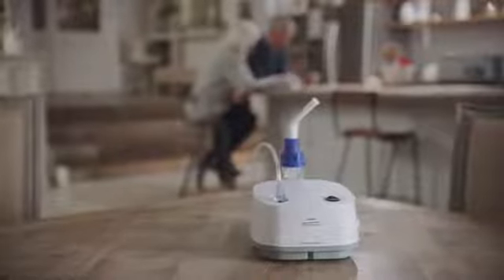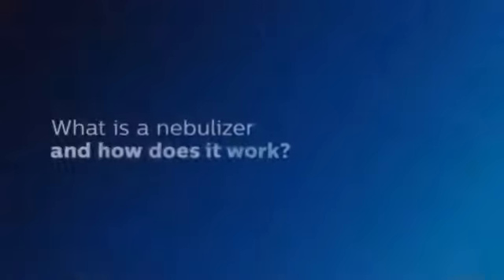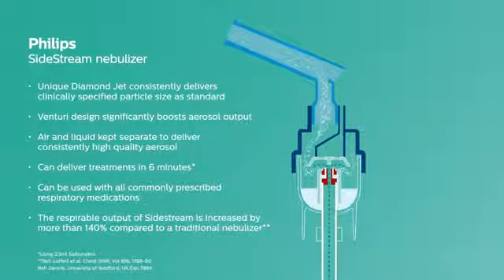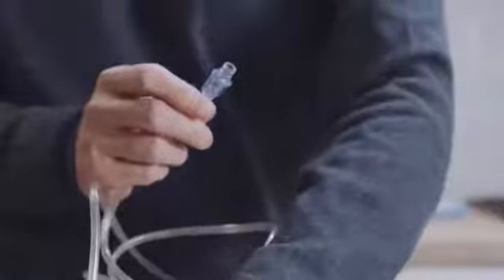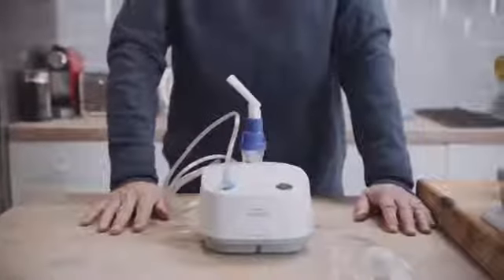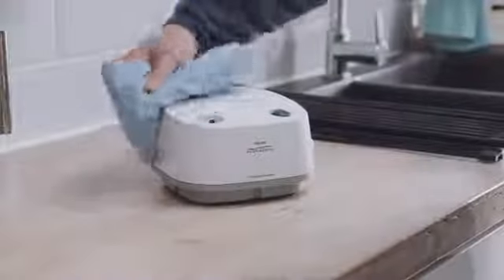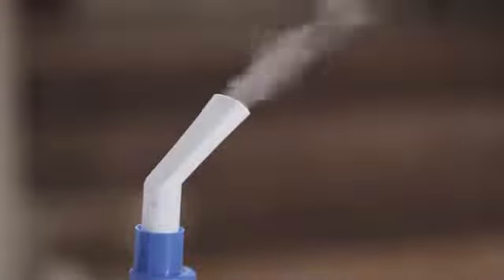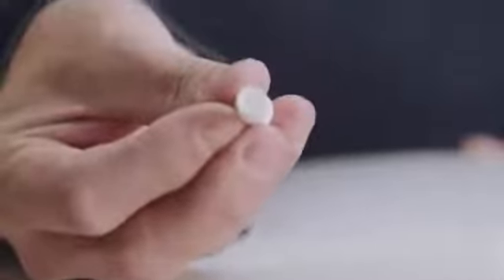How To Use Respironics InnoSpire Essence Compressor Nebulizer System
Respironics InnoSpire Essence Compressor Nebulizer System uses SideStream Aerosol Technology and provides fast and efficient aerosol drug delivery. The Essence is a home use model and provides affordable aerosol treatments. Innospire Essence is a nebulizer that has a simple mechanism to deliver aerosol medication. Unique design of SideStream nebulizer provides consistent delivery of medication time after time. Innospire Essence can be used for effectively treating asthma. It is compliant with the international safety and essential performance standard IEC 60601-1 third edition and its amendments.